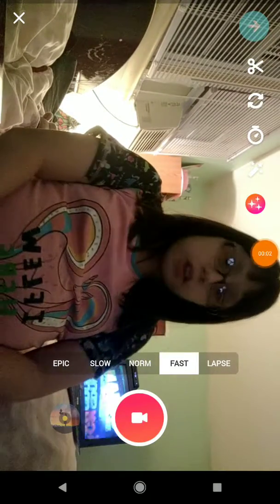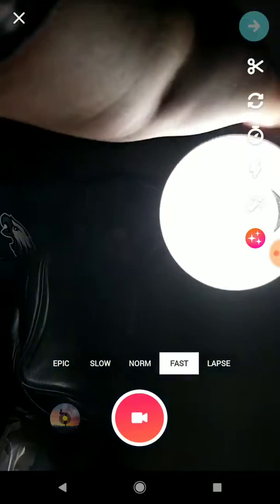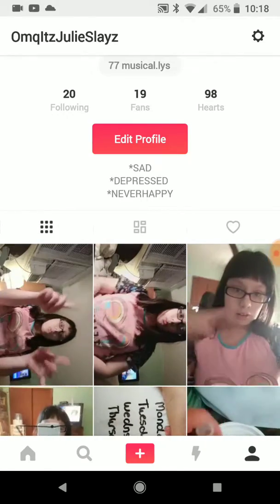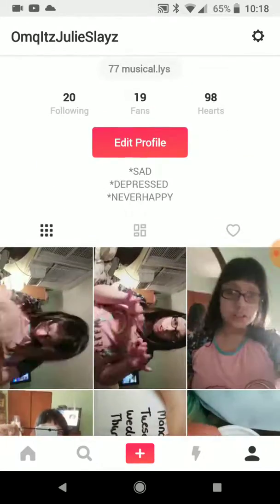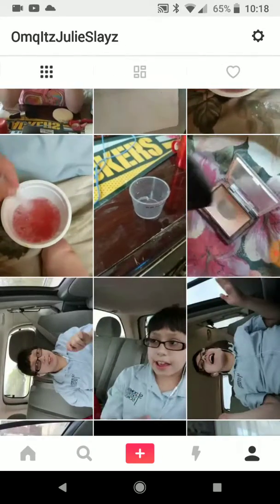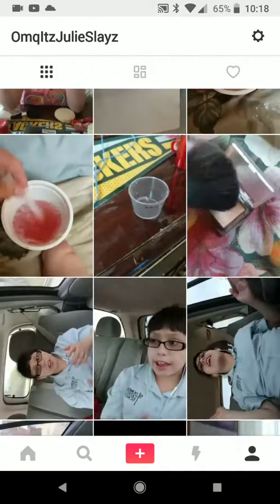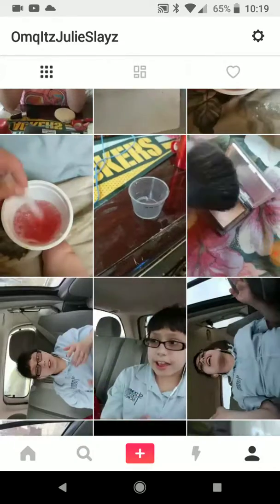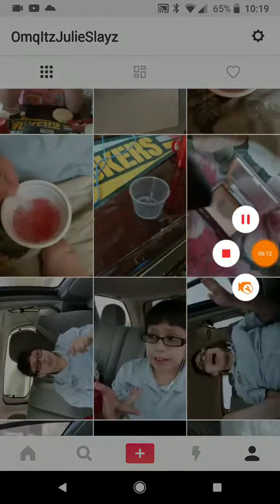How To get nice lighting for videos and musically